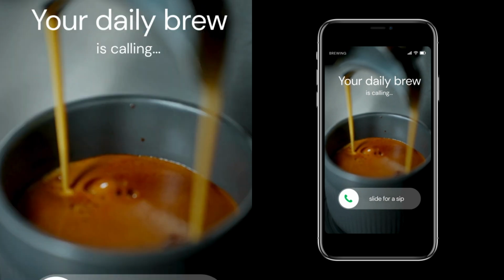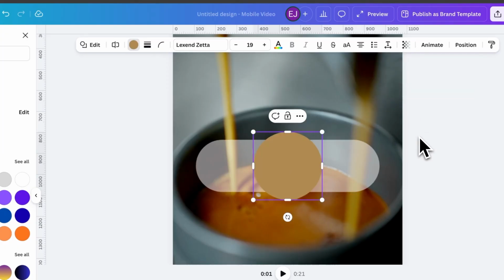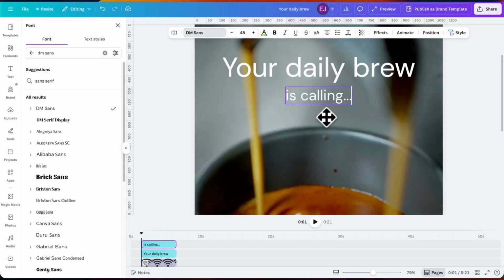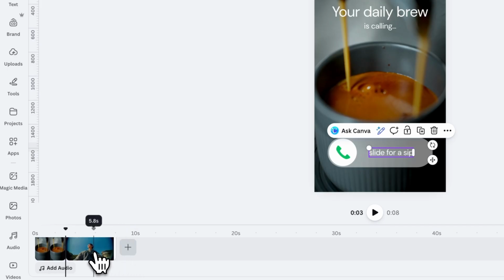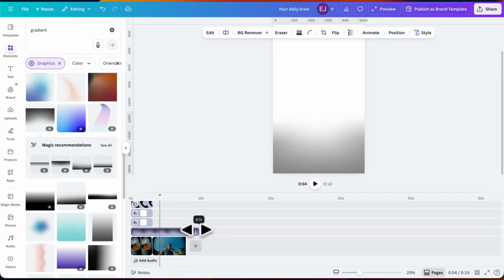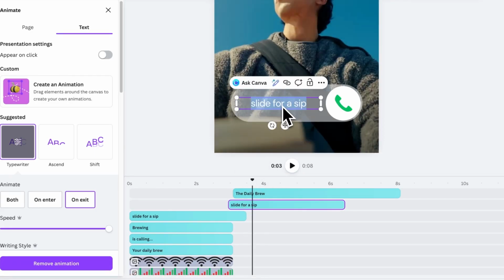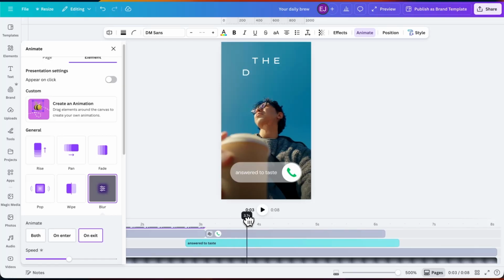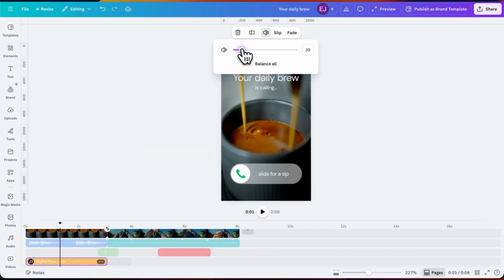Canva Tutorial: How to Make a Scroll-Stopping Social Video Ad in Canva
In this video, you’ll learn how to make an animated video in Canva using Canva Video 2.0 to create a short, story-driven social video ad for your business or products.

We’ll walk through how to make a business video on Canva by designing a realistic phone call UI and turning it into an engaging concept for a mock coffee brand called The Daily Brew. This approach shows how to make a short video on Canva that feels relatable, scroll-stopping, and easy for customers to connect with — as if your product is calling them directly.

You’ll also see how to make a video in Canva with photos, starting with a product shot and transitioning into the final outcome once the “call” is answered. Along the way, I’ll demonstrate how to create text animation video in Canva, including typewriter, wipe, and blur animations that help guide the story from start to finish.

As we build the ad, you’ll learn how to add effects in Canva video using Match & Move transitions to animate UI elements smoothly, as well as how to design a clean logo reveal that works perfectly for social media. These techniques are especially useful if you’re exploring the best Canva presentation animation styles or looking to elevate a Canva presentation by learning how to add video in Canva presentation layouts.

This tutorial is also a great reference if you’ve been wondering how to make an explainer video in Canva or how to create a video mockup in Canva for ads, product launches, or branded content. We’ll finish by enhancing the video with sound effects available directly in the Canva library, bringing the final piece to life with audio that supports the visual story.

Whether you’re a designer, marketer, or small business owner, this walkthrough will help you confidently create polished, professional videos in Canva that go beyond basic slideshows and into real-world advertising.

Timestamp:
0:00 - Intro
0:24 - Preparing the videos
0:41 - Designing the UI elements
2:55 - Adding the texts
6:52 - Animating the elements
10:48 - Adding sound effects